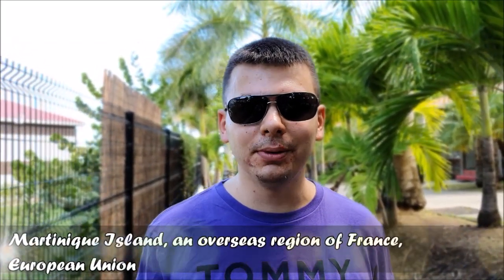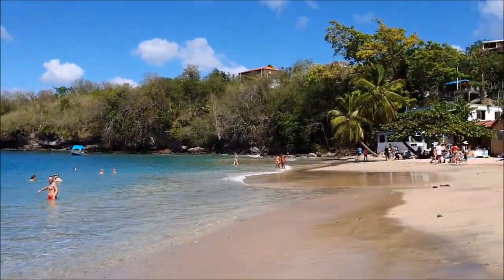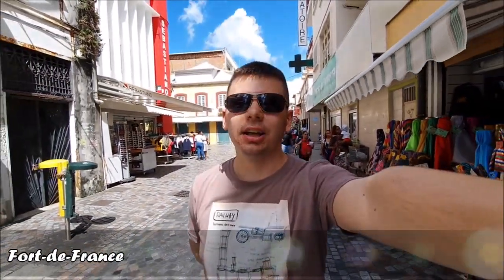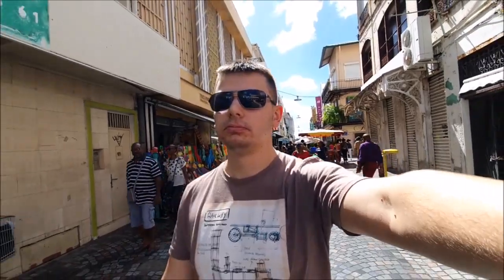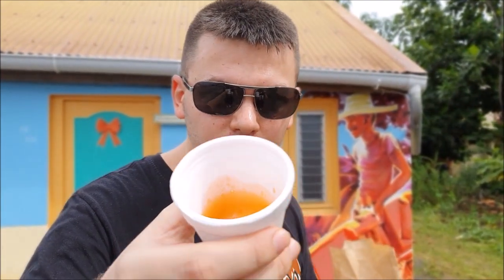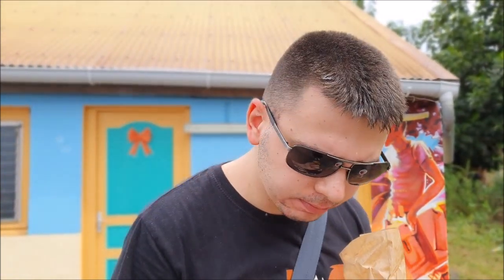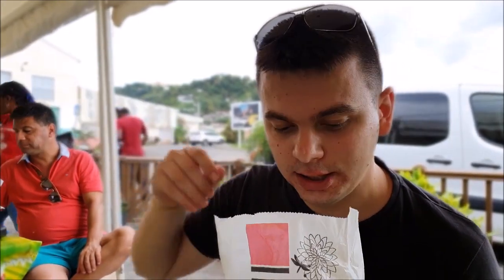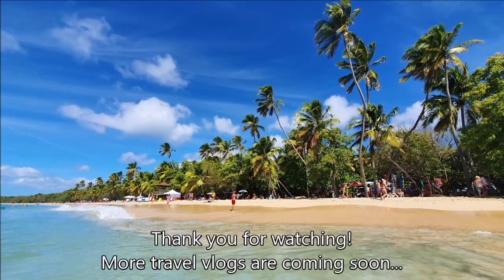[travel] Caribbean island of the flowers - MARTINIQUE | Beaches, Snorkeling, Villages, Sights & Tips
A week in January spent on the Caribbean island of MARTINIQUE, Lesser Antilles, France (EU).
This is my very first travel vlog and in this video you will find probably the best beaches and other sights on the island that worth a visit. In addition I included few minutes underwater videos, some helpful information, prices and tips.

IF YOU NEED ANY INFORMATION regarding the destination you can always aks in the comments under the video.

Travel period: from 17.01 to 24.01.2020

Accomodation: Le Village de la Pointe, Le Vauclin

Flights: *SOF-ATH-CDG (Aegean Airlines); *ORY-FDF-ORY (LEVEL airline); *BVA-SOF (WizzAir) - [Soon I will upload also some flight reviews from this trip].